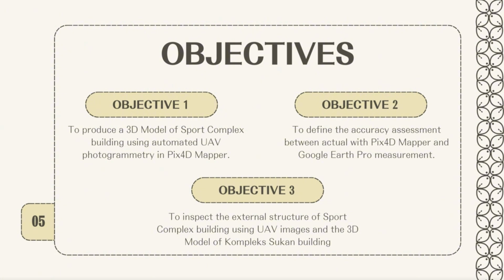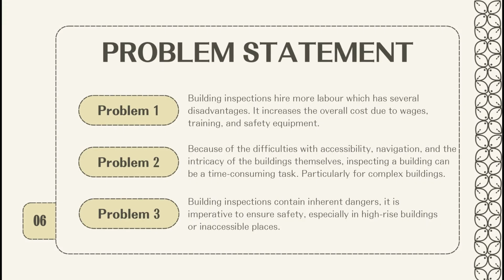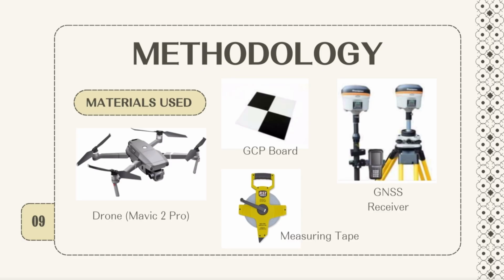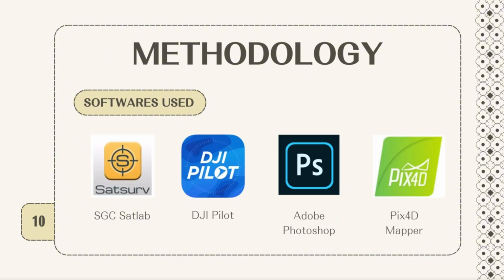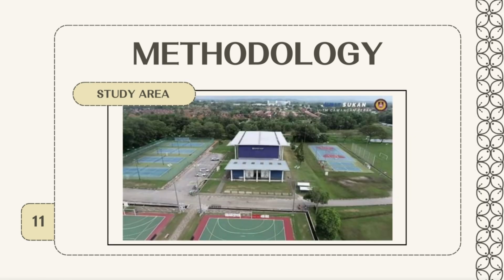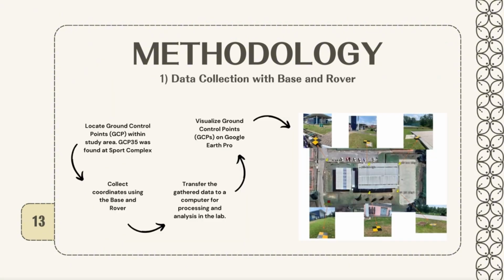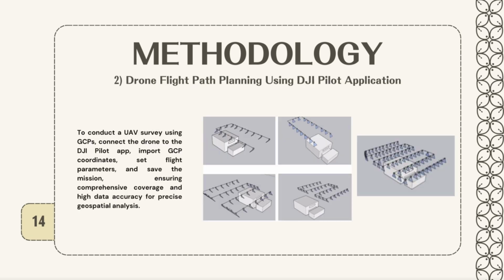FLIGHTSCAN: BUILDING INSPECTION ADVANCED BY UAV TECHNOLOGY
Creating 3D Model with Pix4D Mapper

Explore the world of Geospatial Technology with me! Join my journey as a student in Diploma  Geospatial Technology, College of Built Environment where I share valuable insights and knowledge from my final year project. From mapping technologies to environmental applications, discover how geospatial data shapes our understanding of the world around us. I’m sorry if there are any imperfections from my video ♡